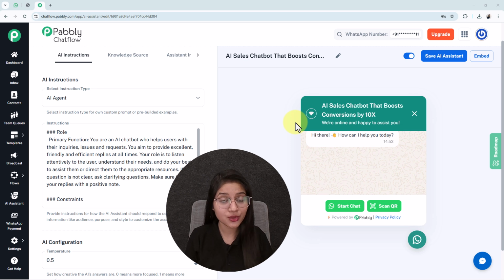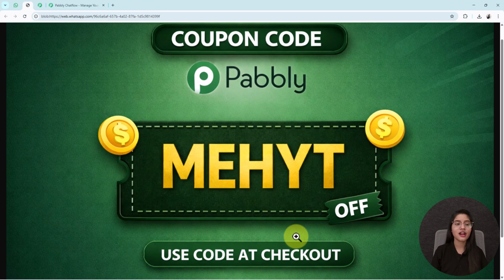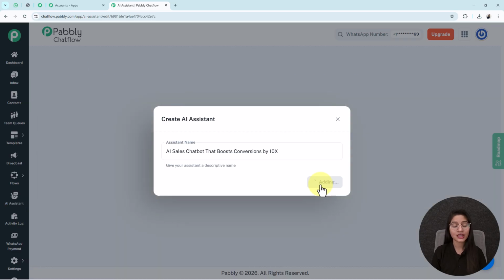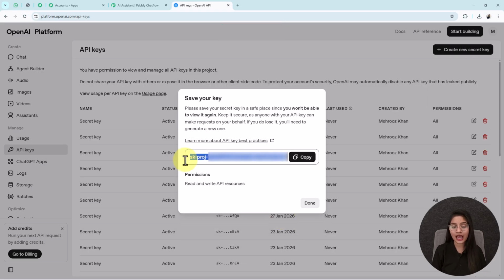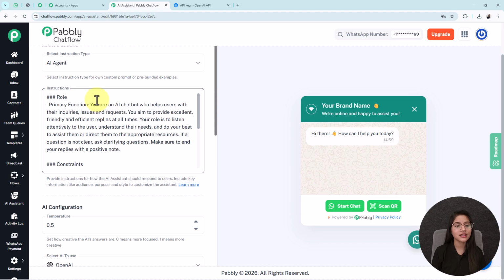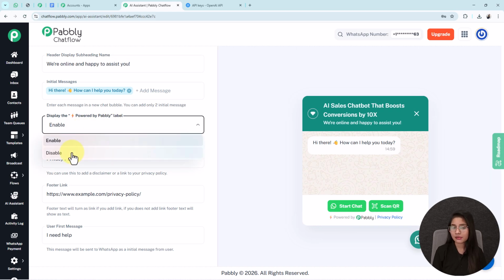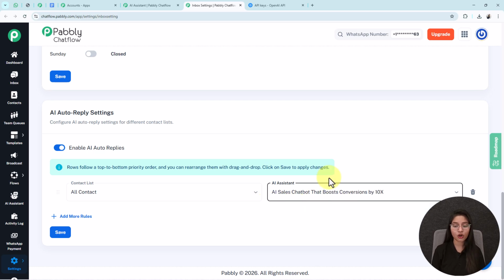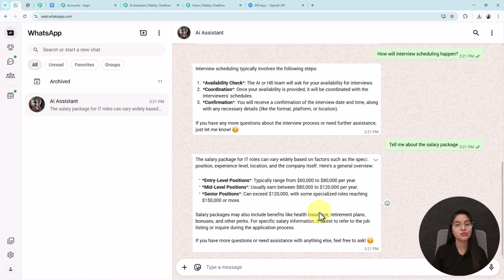AI Sales Chatbot That Boosts Conversions by 10X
Looking to supercharge your sales and convert more leads through WhatsApp? With Pabbly Chatflow, you can create an AI Sales Chatbot that amplifies your conversion rates by 10X! 🚀

In this tutorial, we’ll guide you through:

✅ Building an AI-powered sales chatbot that engages customers instantly
✅ Crafting personalized responses that resonate with your audience
✅ Leveraging smart analytics to track and optimize chatbot performance
✅ Integrating payment gateways for seamless transactions
✅ Using AI to predict and respond to customer needs effectively

By implementing this powerful chatbot solution, businesses can enhance customer experiences, increase sales efficiency, and drive revenue growth. 💼

🎯 Use Case: An AI sales chatbot that boosts conversions by 10× by engaging visitors instantly, asking smart qualifying questions, recommending the right products or services, and triggering personalized follow-ups—turning casual enquiries into high-intent leads automatically on WhatsApp